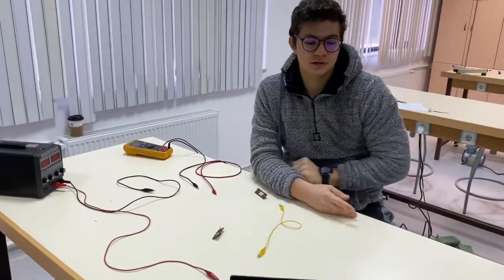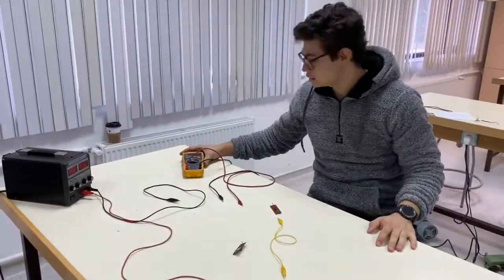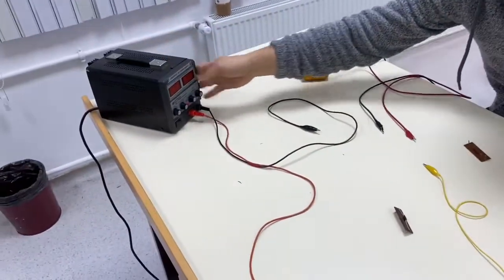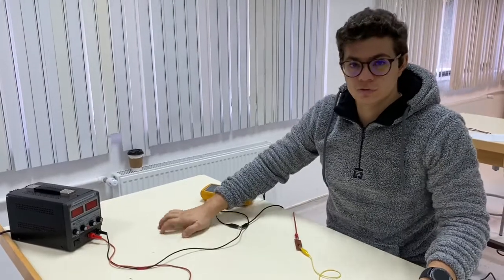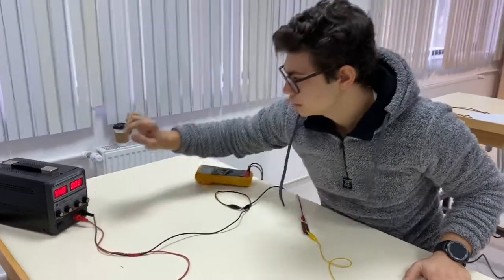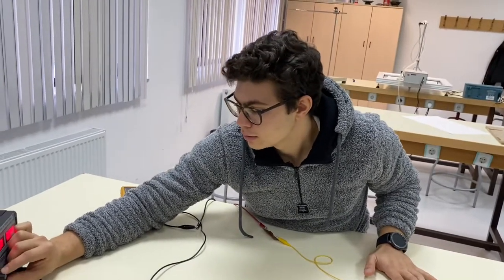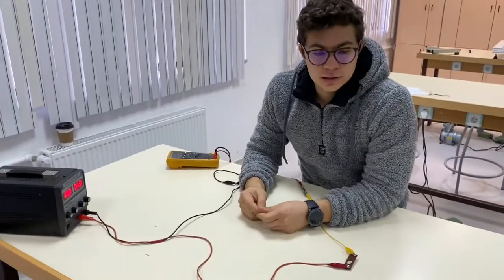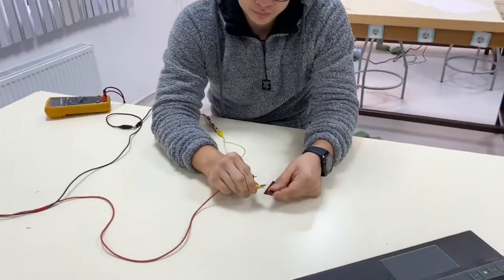Bilkent University PHYS-102 Lab Project